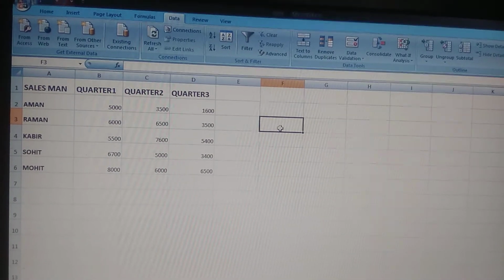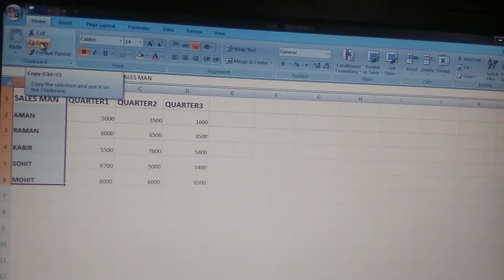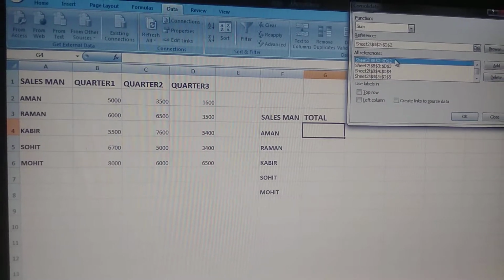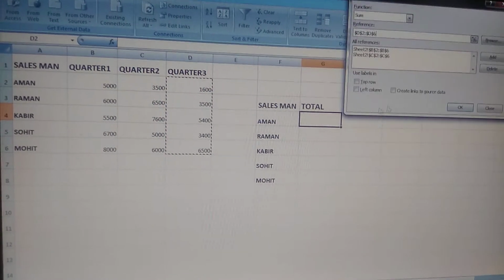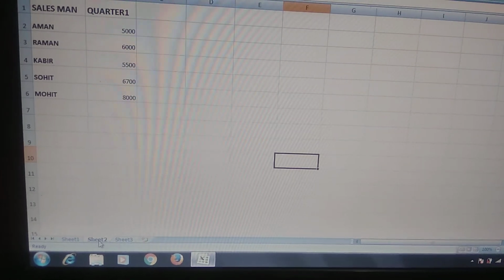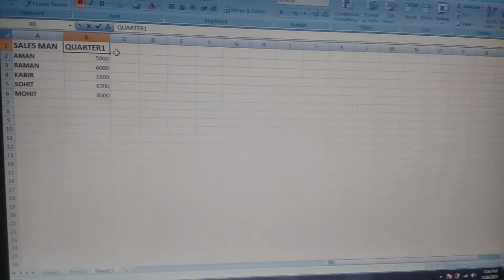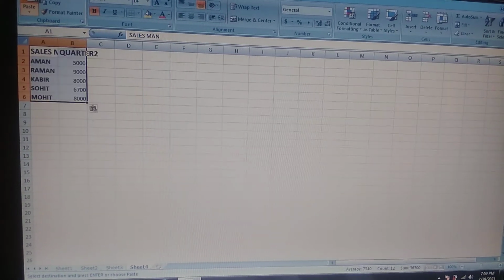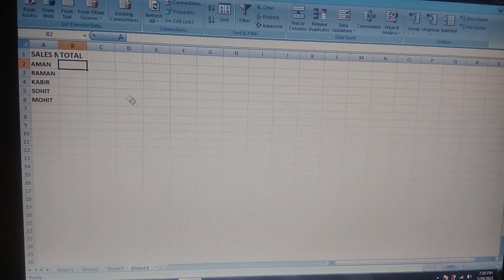class 7 chapter 2 practical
consolidate